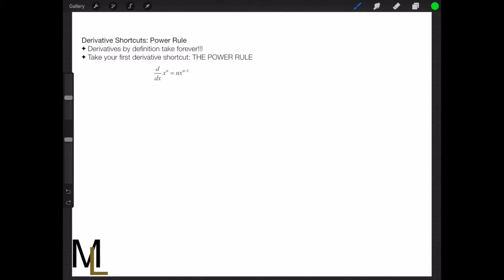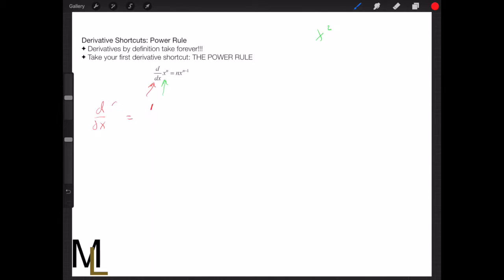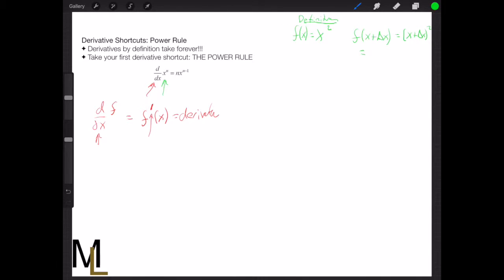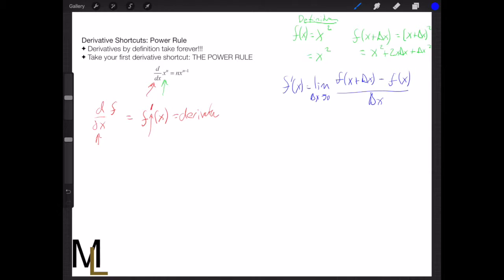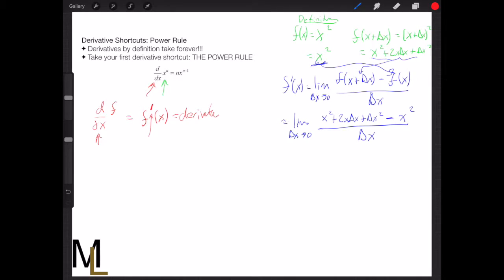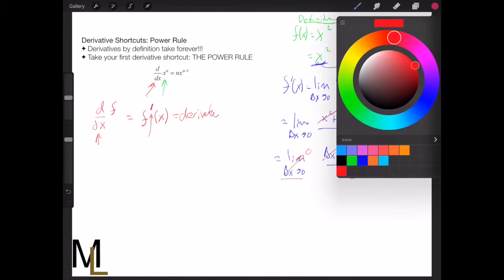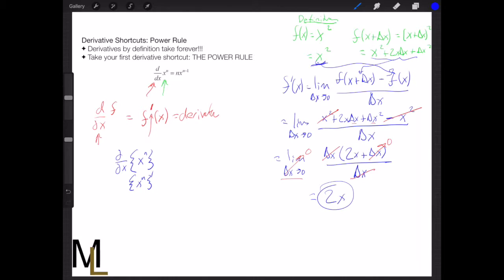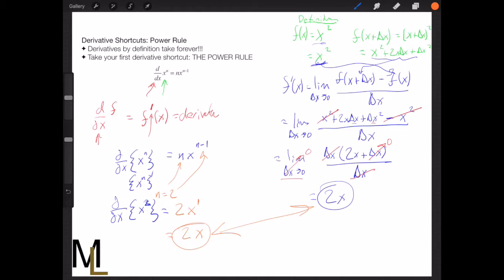Calculus 1.4 - Power Rule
This video introduces the power rule for taking derivative and shows some basic examples.